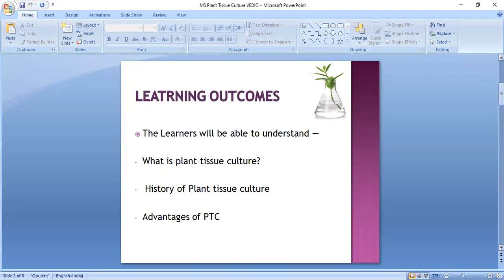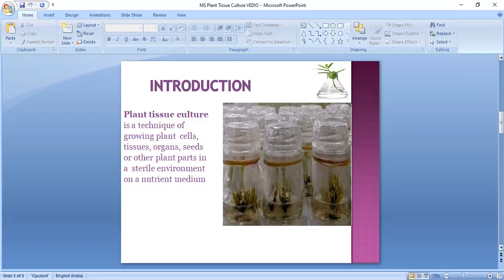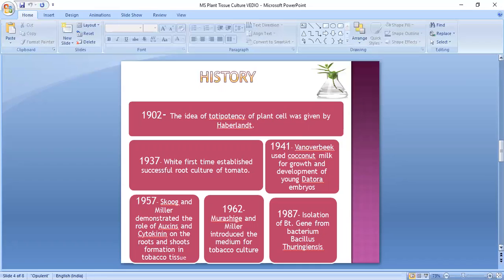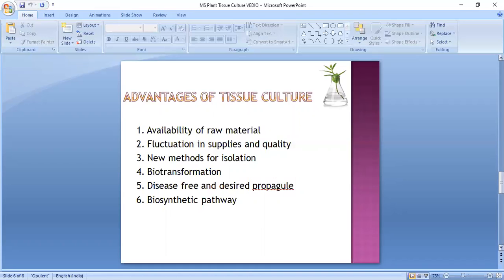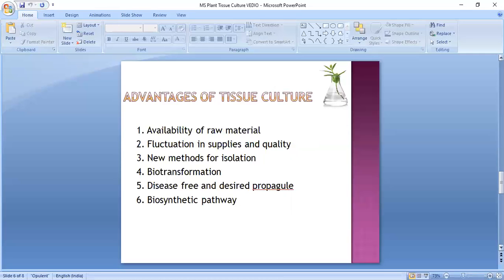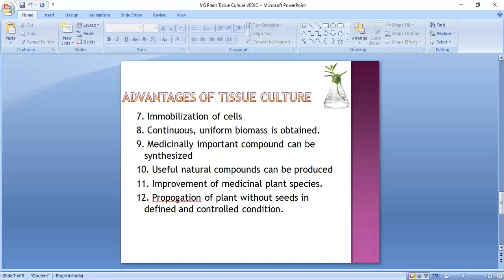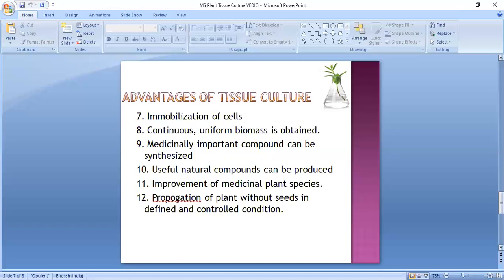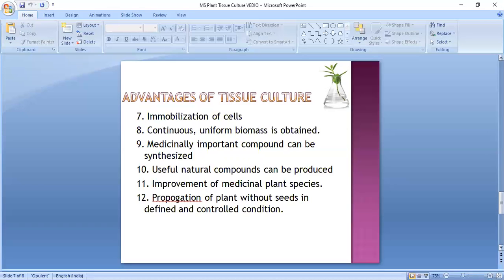MS P T C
Presentation on PTC, Plant Tissue Culture